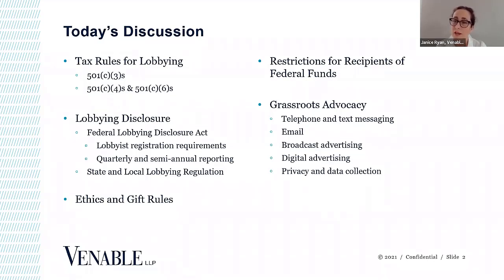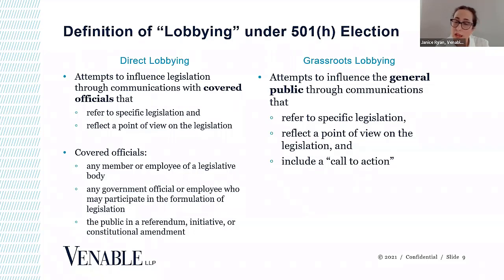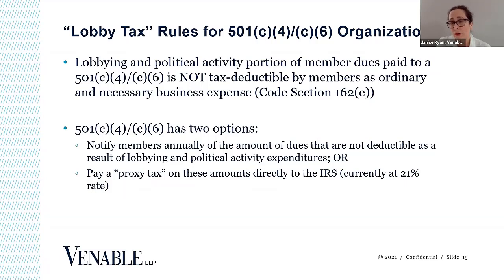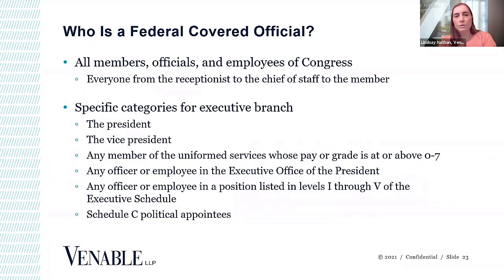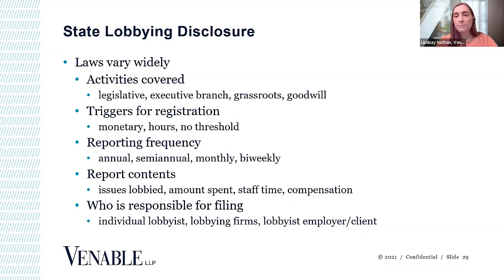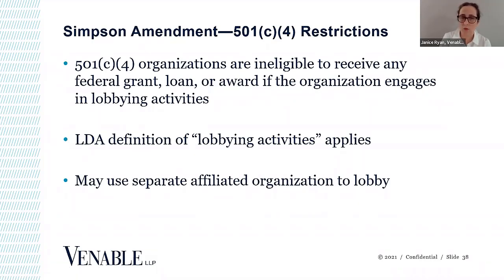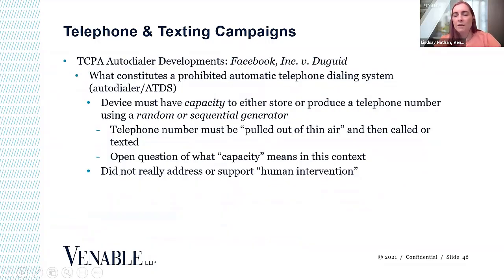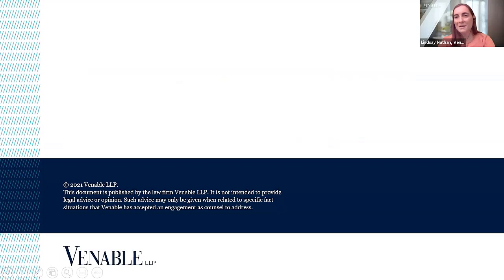Lobbying Considerations for Nonprofits: What Your Organization Needs to Know